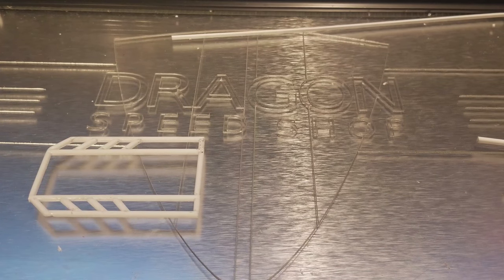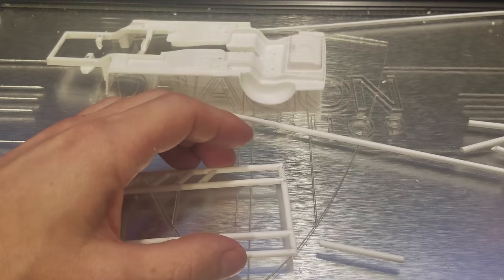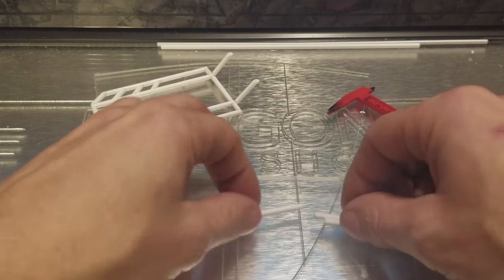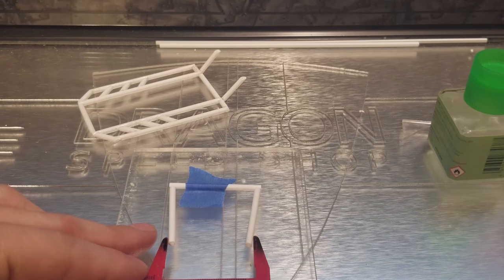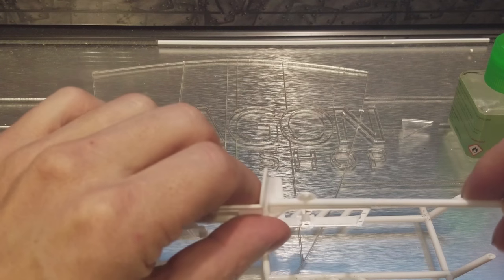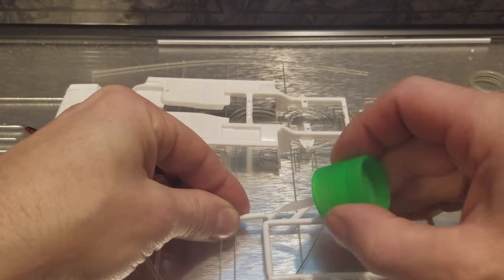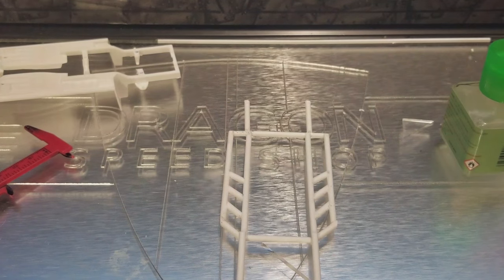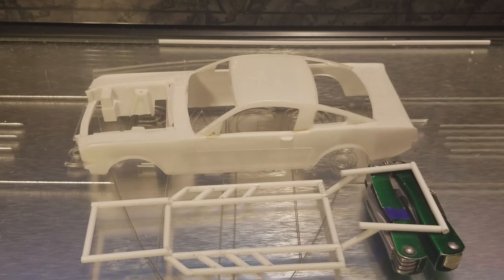project 6413 (episode 5) Finnish the frame